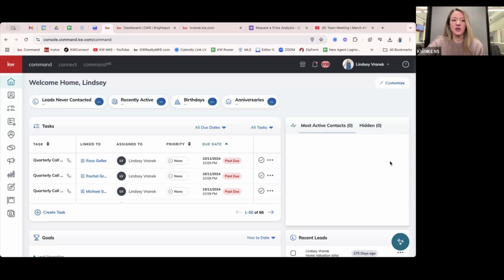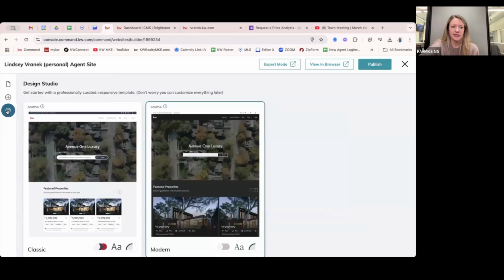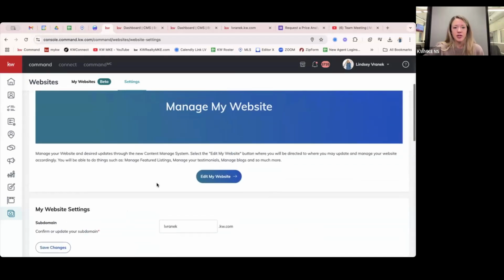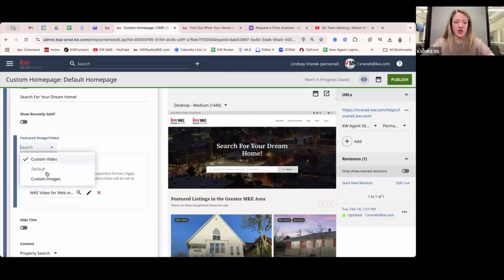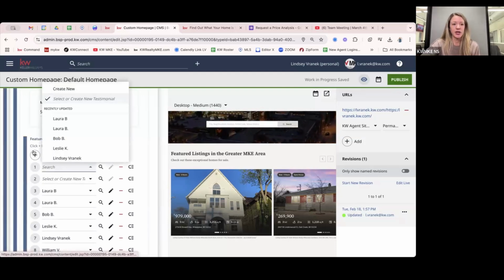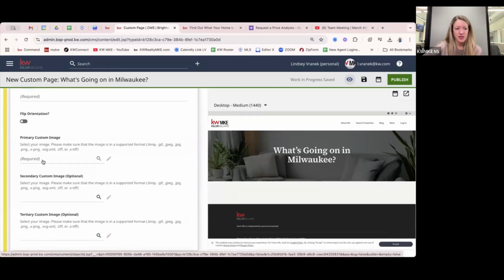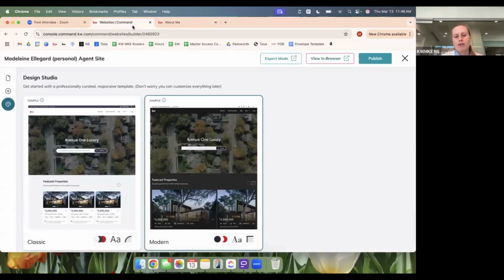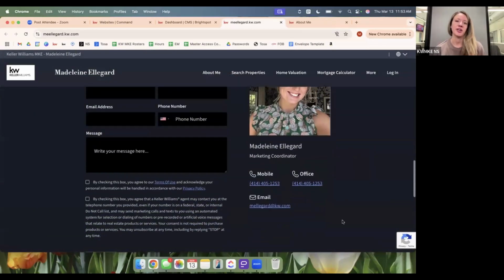Agent Websites in KW Command (Mar 13, 2025): Setup, SEO & Lead Capture | KW Milwaukee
Your Command agent website is included in your tech fee and doubles as an essential lead capture tool once it's set up right — this training from Lindsey Vranek, Director of Agent Marketing & Internal Tech (recorded March 13, 2025), walks through building, customizing, and optimizing your site.

Covered in this training:
– Editing Modes: Basic Mode for simple text and image changes, versus Expert Mode for more granular control and custom layouts.
– Homepage Customization: Uploading custom images or videos, like banners created in Canva, to enhance your homepage.
– Essential Pages: Adding pre-built templates like the Mortgage Calculator and Home Valuation forms to give consumers immediate value.
– Lead Capture & Functionality: Requiring forced registration after a set number of property views, creating custom pages (like About Me or Events), and embedding HTML content such as Google Forms.
– Navigation: Reorganizing your menu to highlight important custom pages instead of burying them under a "More" tab.
– Expert Tips: Naming uploaded images and videos with internal titles and descriptions to improve organic SEO discovery, keeping the site simple and focused on property search and lead generation rather than over-designing, and reaching out to your local marketing concierge for pre-made image or video assets.

Timestamps:
2:07 Prerequisites: Marketing Profile
3:45 Editing Modes: Basic vs. Expert
5:18 Homepage Customization
15:17 Lead Capture: Forced Registration
17:47 Essential Pages
23:47 Expert Tips: SEO
33:33 Customization: Custom Pages & HTML
46:16 Navigation Reorganization
51:33 Keep It Simple